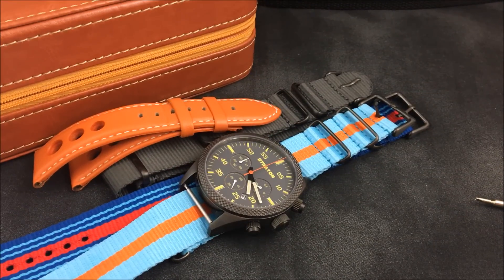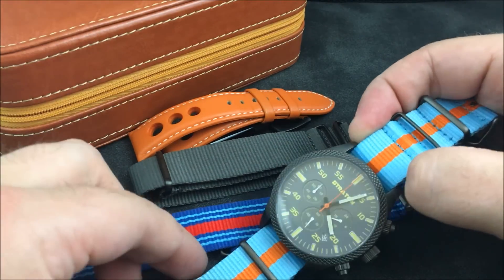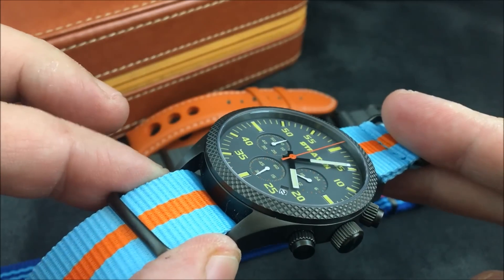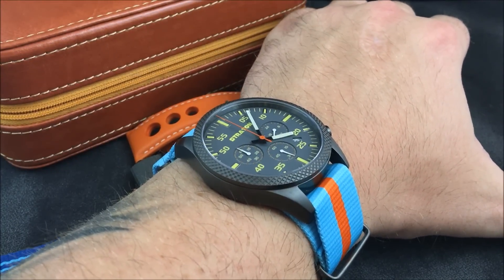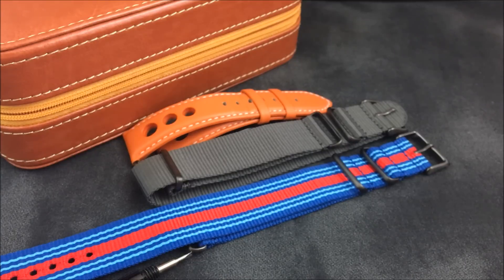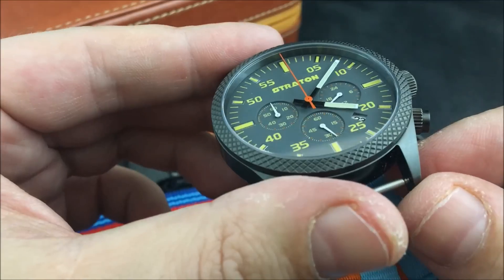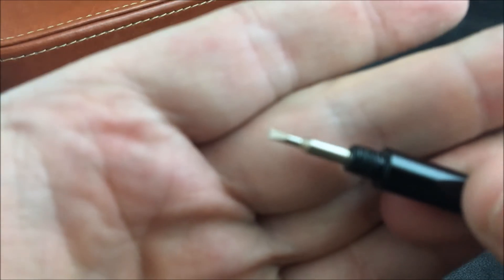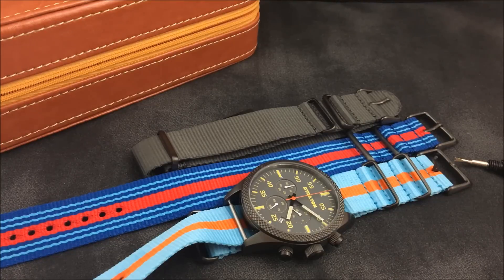Straton Vintage Driver Watch Review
The original model from Straton Watches, the Vintage Driver. A racing inspired piece with a mecha-quartz movement. Check out the video and do not forget to click to take you to the written and pictorial review on Watchreport.com